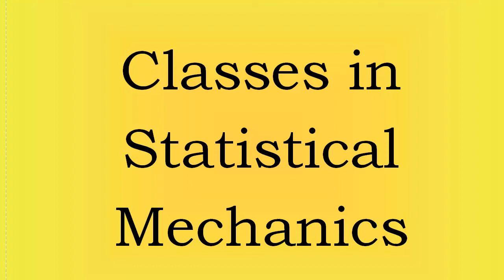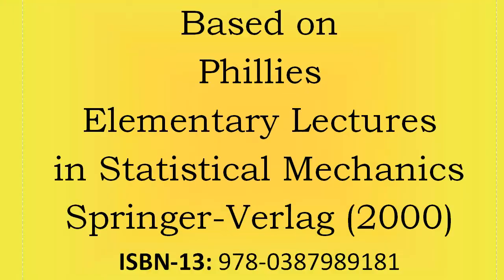Classes in Statistical Mechanics - 1B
George Phillies gives a series of classes on statistical mechanics, based on his book "Elementary Lectures in Statistical Mechanics", targeting at an audience with a knowledge of basic calculus and classical mechanics.